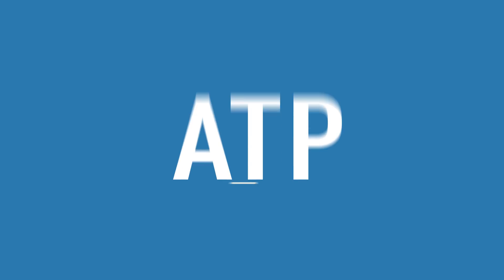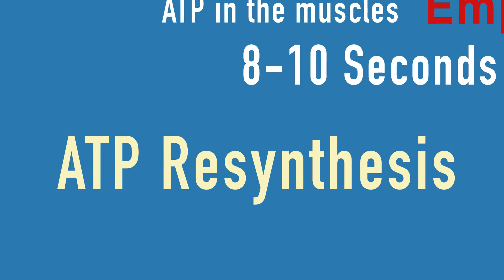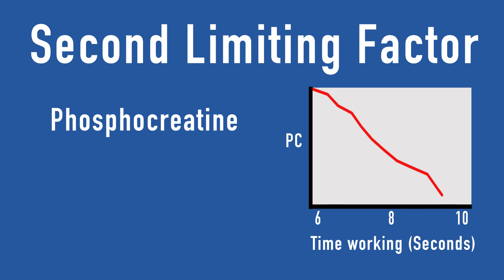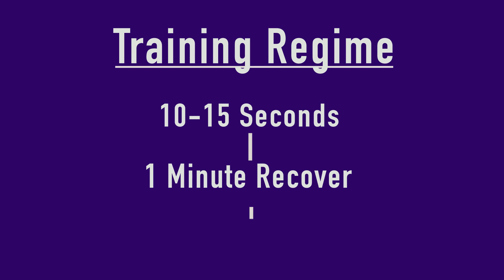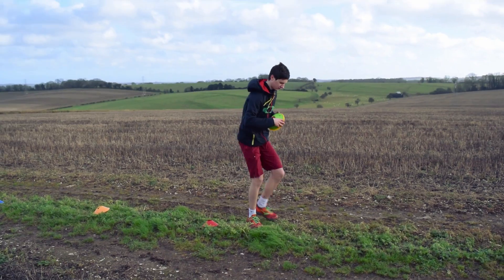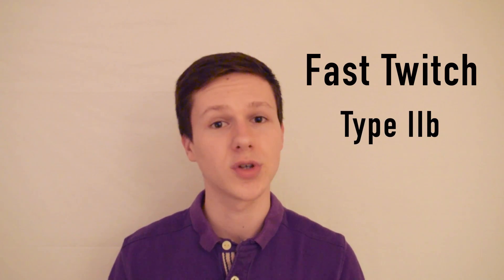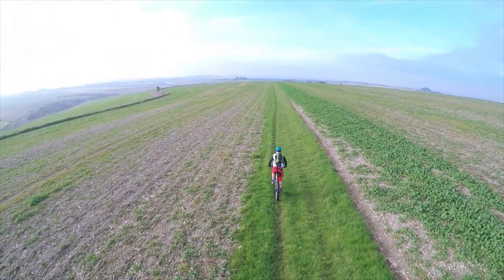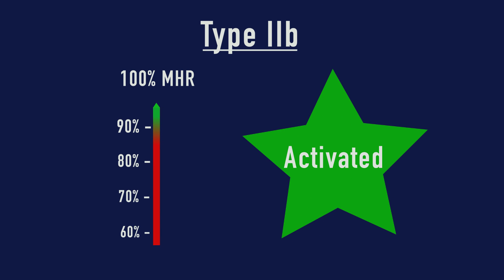ATP-PC Energy System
Song: Nightdrive To Bolland - Sabre